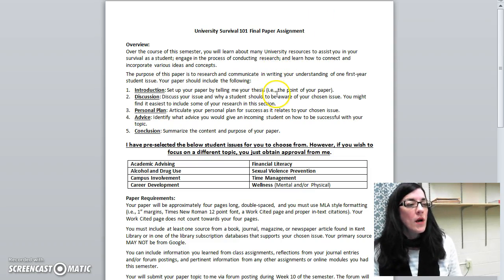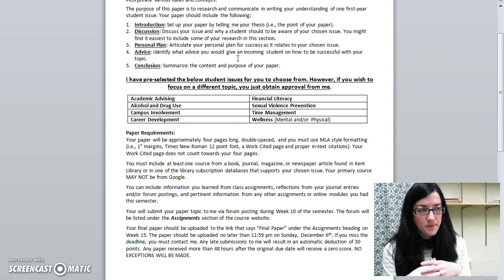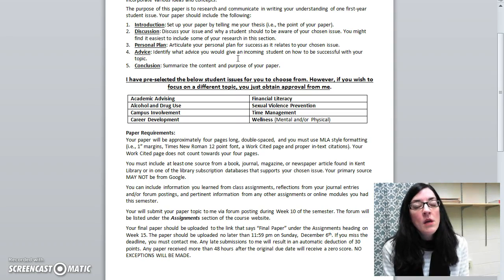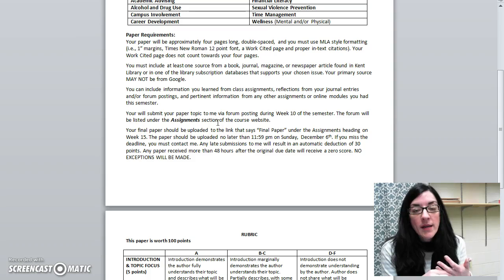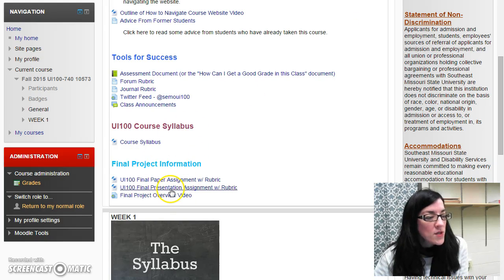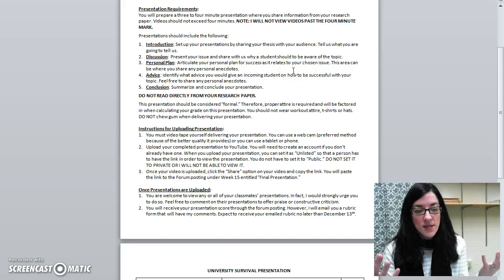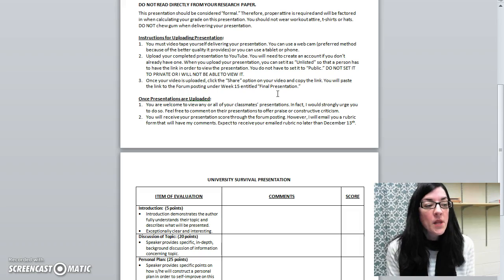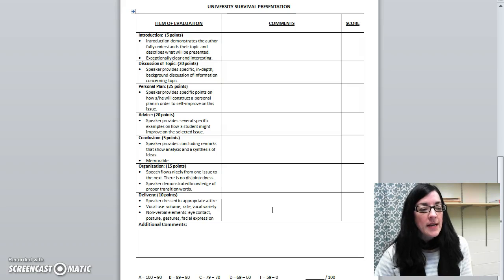Recording #2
Fall 2015 Final Project Video